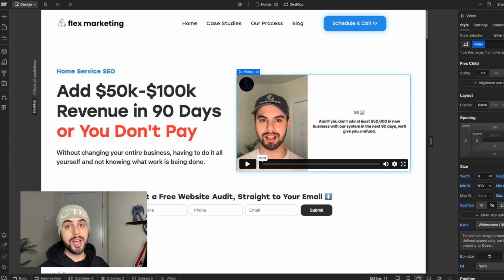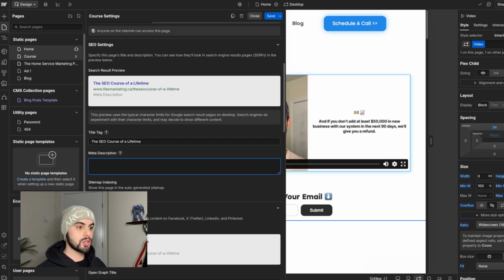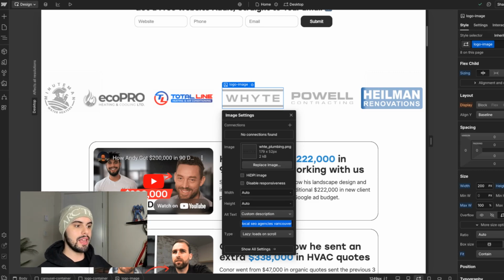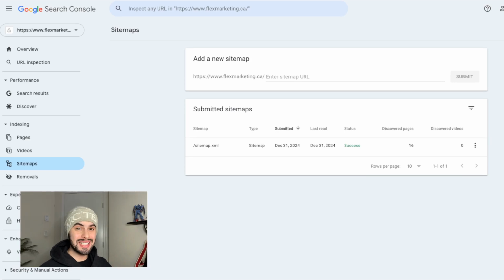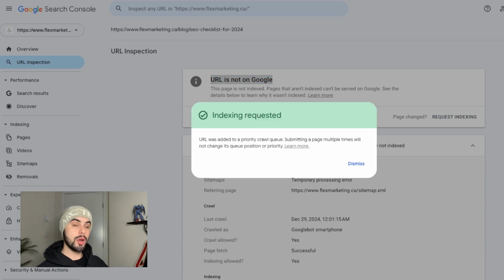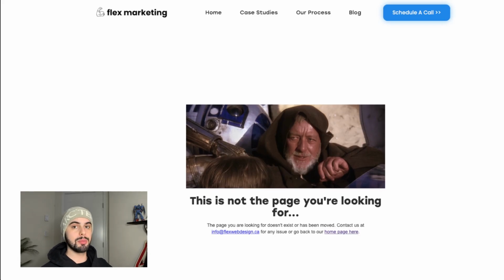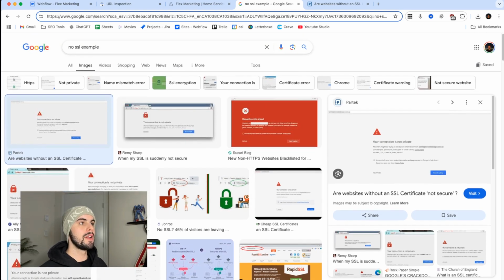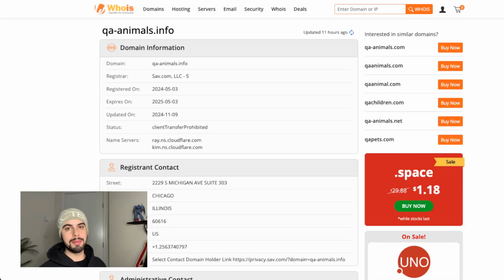15 Website Settings That Could Be Destroying Your Google Rankings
These are 15 website settings that could be destroying your rankings on Google

Want a free, custom website audit?

These 15 settings are:

1. Page title
2. Page description
3. Page URL
4. Allow indexing on page
5. Image alt tag
6. Image file sizes
7. Social Share
8. Favicon
9. Unindexed pages on Google Search Console
10. No Sitemap on Google Search Console
11. Custom 404 page
12. Broken links
13. SSL
14. Too many plugins
15. spammy backlinks

Join our free Skool community to learn how to get more leads

Timestamps:

0:00 - Intro
0:40 - Page titles
1:35 - URL Slug
2:30 - Page Description
3:12 - Allow Indexing
3:35 - Images File Size
4:38 - Alt Text
5:06 - Social Share
6:19 - Favicon
7:29 - Sitemap Indexing
8:38 - Page Indexing
10:12 - 404 Page
12:00 - Broken Links
13:06 -  SSL
14:27 - Plugins
15:39 -  Toxic Backlinks